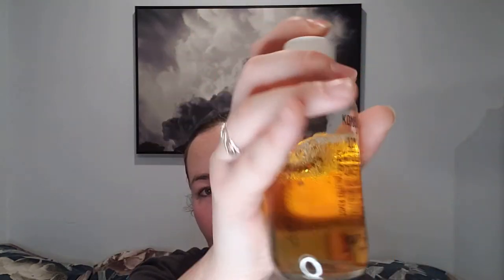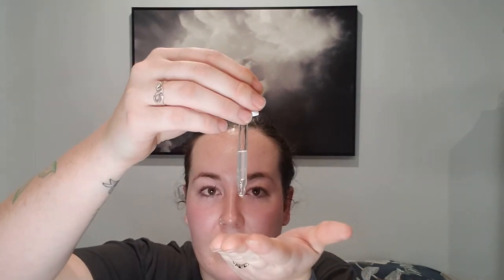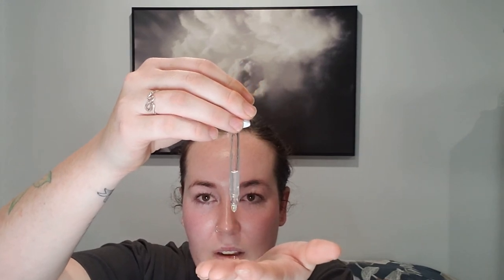My Night Time Skincare Routine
In this video, I show you my current night time skincare routine.

Products used:
The Ordinary - Squalane Cleanser

Hey dude! My name is Kasi and I am a skincare and makeup enthusiast. I am NOT a professional in either of these fields in any way. My aim with these videos is to learn and give an honest review on any products you want me to try.